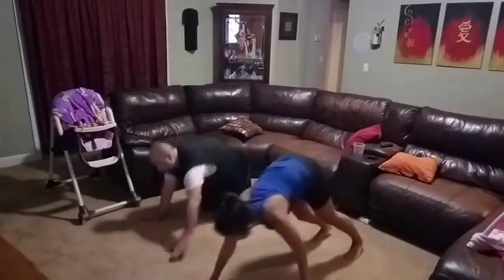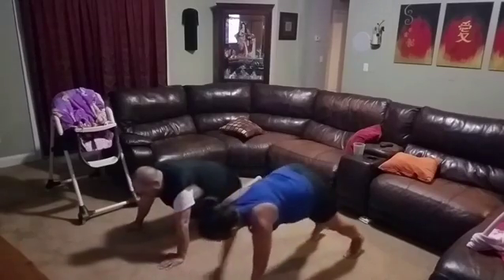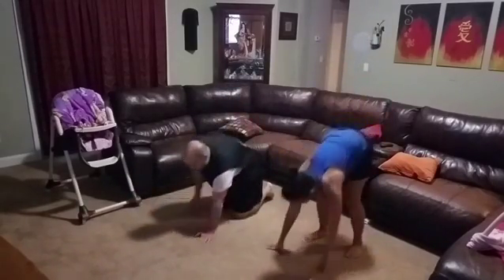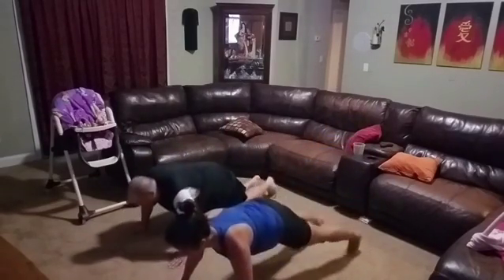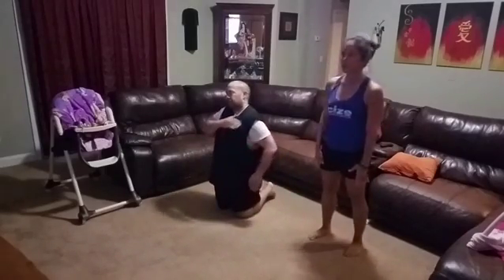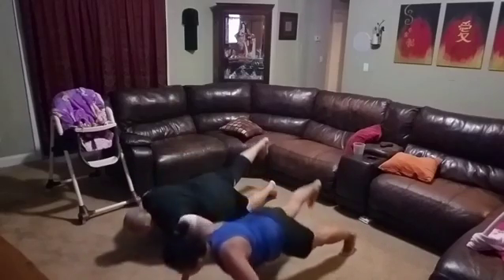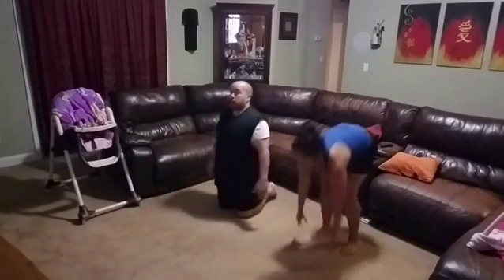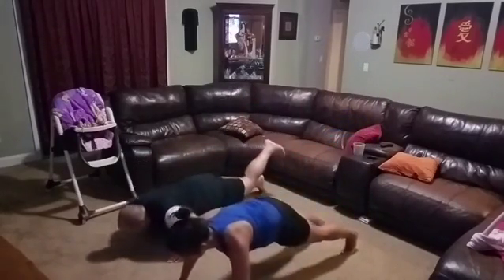Day 2 Core DE Force Dynamic Strength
Day 2 CDF dynamic strength...

Oh my Core!  I absolutely love this one, especially since I'm a runner, and training for a marathon... I have to admit I'm also weak in upper body and hubby has to moderate too...

So very proud of him on how he works it out...  I felt this one worked everything especially the core... 👌👌

It's only available through a coach in November and I'm excited to get everyone hooked up to feel strong during the holidays, since the holidays are stressful...

Shoot us a message... it's literally only $10 when you invest in a bag of Shakeology... you will also be in the running with the health bet too in January...

You are deserving 😘😘